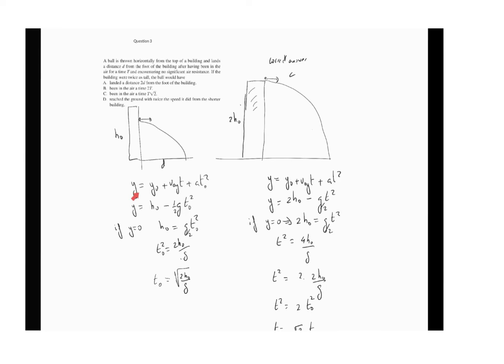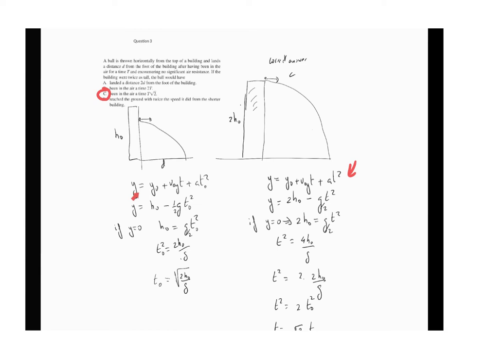test 4 3